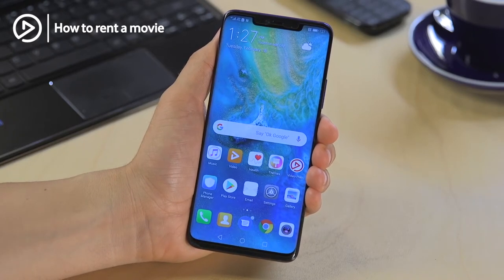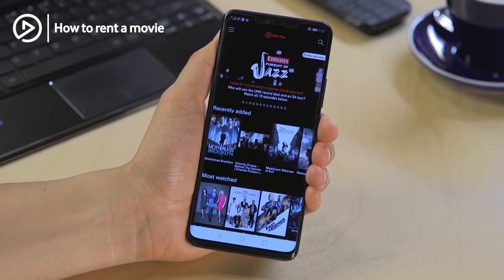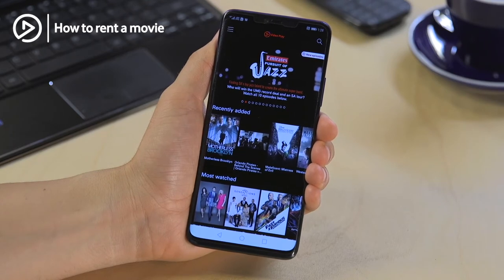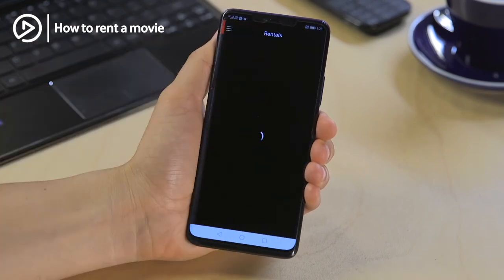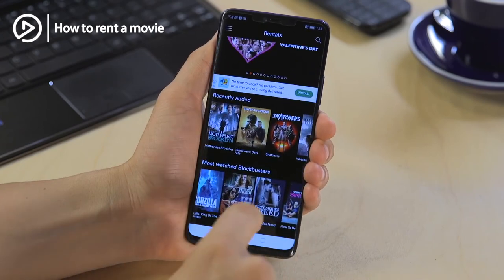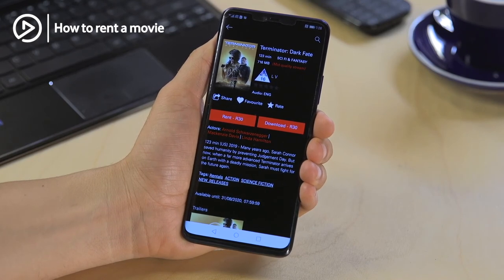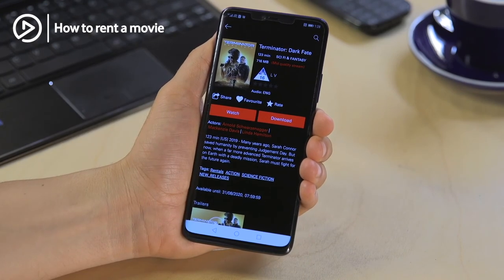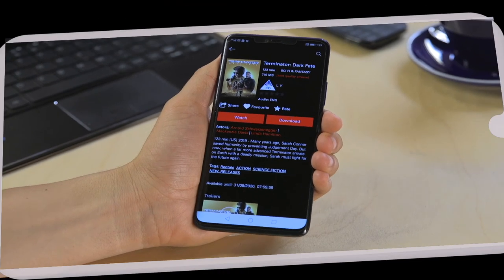How to rent a movie on Video Play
Video Play navigation made simple - Click the user icon in the top right corner of the screen, you will be directed to the log in screen. Click the “Register” button. You will be directed to a register page, complete all your details and click “Next step”.

On Video Play there is something for everyone!

We've created a range of subscriptions to suit your lifestyle and viewing preferences.

You can also rent the latest blockbuster movies without a subscription. Stream for instant viewing or download them to watch later at your convenience.